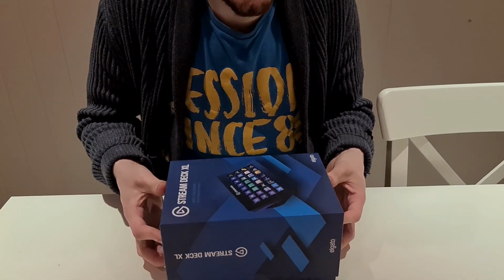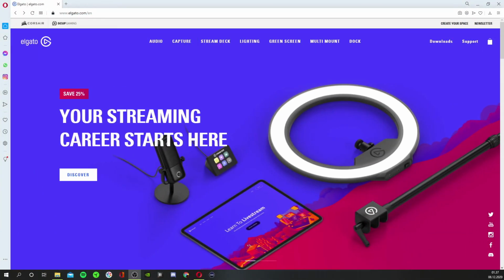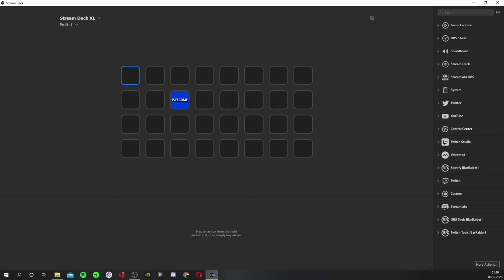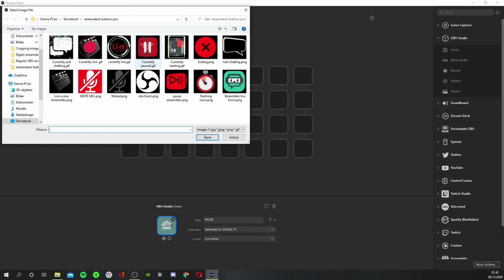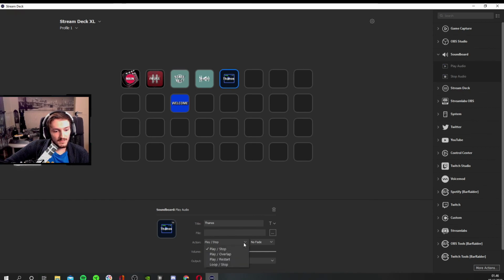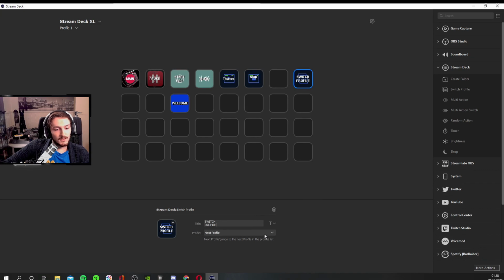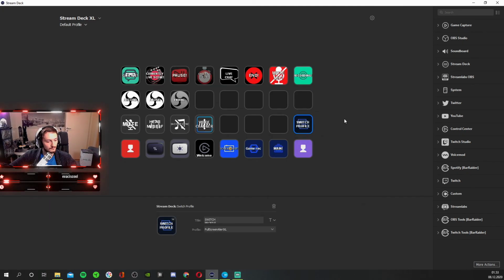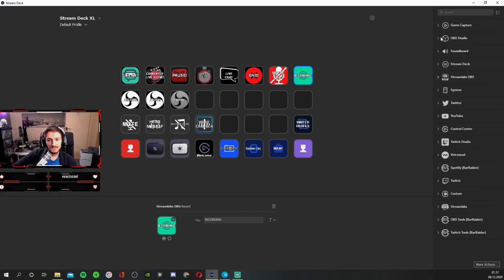Elgato streamdeck xl setup and how to use it, basic tutorial, vlog#6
Hi and welcome to yet another vlog, this time I`m doing a basic tutorial of the elgato streamdeck on how to set it up and use it.